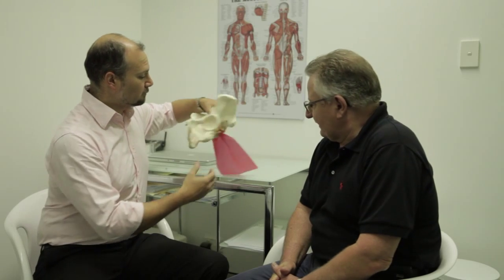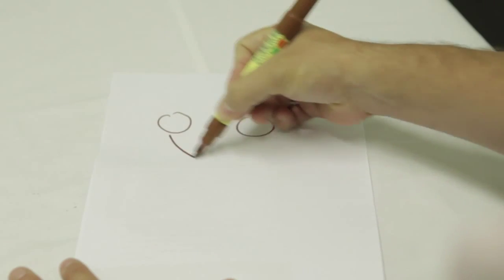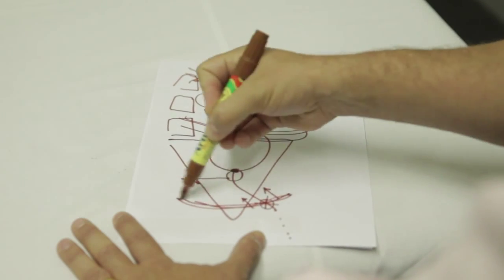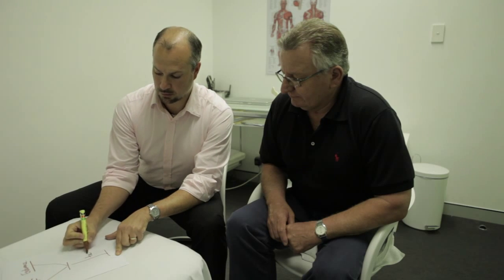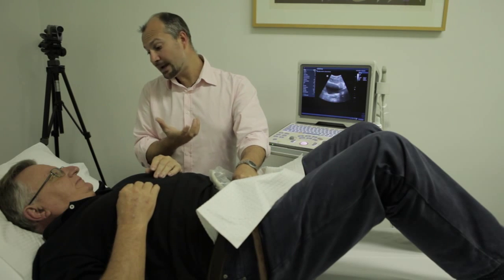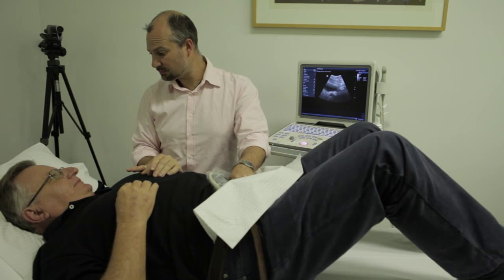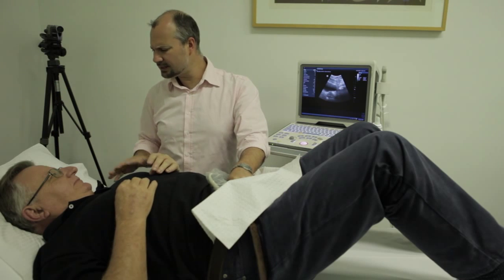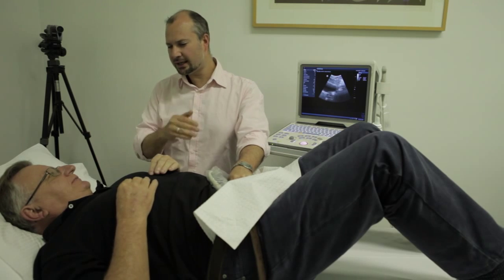Rooms With Style - Sampler Pelvic Floor Physio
About Rooms with Style
Rooms with Style provides an extensive range of services exclusively for surgeons, specialists and dentists in private practice. We have been in business for over 10 years.
Rooms with Style are trusted industry professionals presenting for the Royal Australasian College of Surgeons – Preparation for practice conference – throughout Australia annually.
We provide services to practitioners across Australia, with offices in Victoria, New South Wales, Queensland and Western Australia.

Our clients
Anaesthetists
Cardiologists
Orthopaedic surgeons
Obstetricians
Gynaecologists
Plastic surgeons
Colorectal surgeons
Ophthalmologists
Psychiatrists
Dermatologists
Allied health professionals
Dentists
Maxillo facial surgeons
Neurologists
Upper GI surgeons
Bariatric Surgeons
Respiratory physicians
General surgeons
Breast and endocrine surgeons
Physiotherapists
Vascular surgeon
Urological surgeon

Core Services

Practice management
Recruitment of medical staff
Medical Fitouts
Human resource management
Plans and Permits
Marketing including referrer marketing, websites, photography, branding, video productions

Office locations and opening hours
Opening Hours: Mon – Fri, 9.00 – 5.00pm
Camberwell Head Office -
Level 1, 539 Riversdale Rd,
Camberwell, Melbourne VIC 3124
Interstate Offices:
NSW: Martin Place, Sydney
WA: St Georges Terrace, Perth
QLD: Milton Street, Brisbane
SA: Pirie Street, Adelaide

Director
Caroline Chaplin